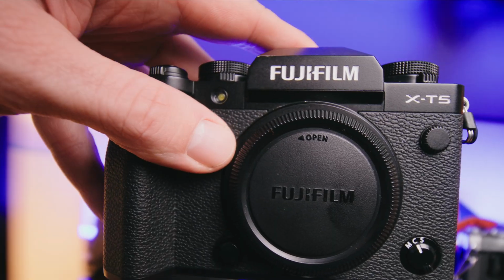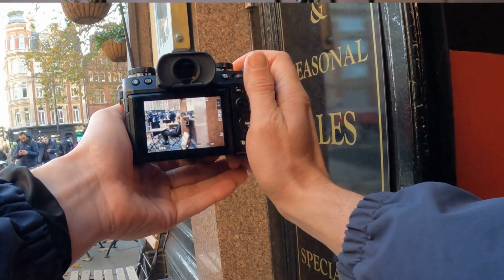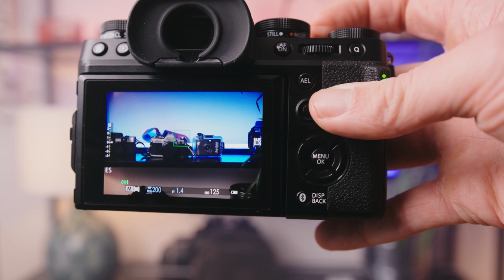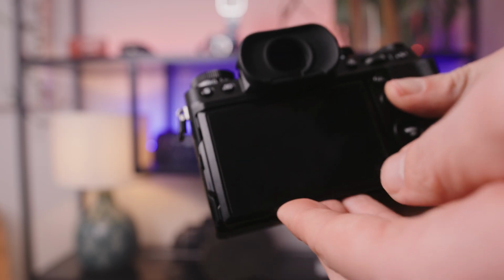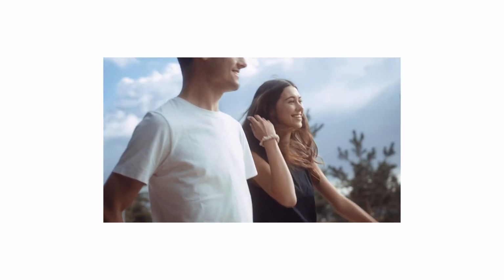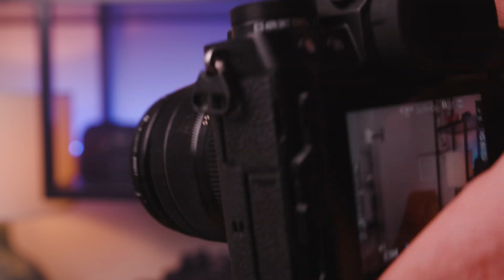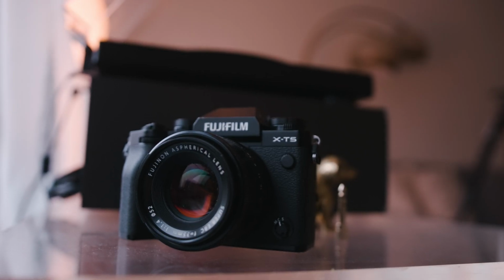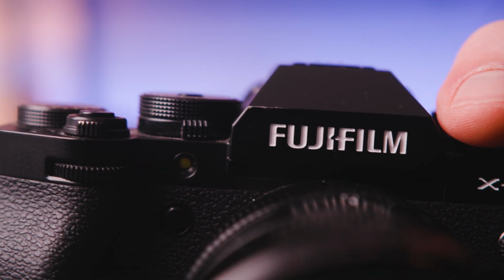Fujifilm XT-5: My Honest Opinion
🥚PICTURES GRADED WITH MY PRESETS

⚡️VINTAGE FILTER
⚡️THE EVERYDAY CAMERA
⚡️THE VIDEO/PHOTO CAMERA
⚡️THE CINEMA CAMERA

⚡️THE ESSENTIAL LENS
⚡️CHEAP WIDE-ANGLE LENS
⚡️MINIMALIST LENS
⚡️BEST PORTRAIT LENS

⚡️POV CAMERA
⚡️BEST BEGINNER LIGHT
⚡️DO-IT-ALL LIGHT
⚡️STABLE SHOT MACHINE